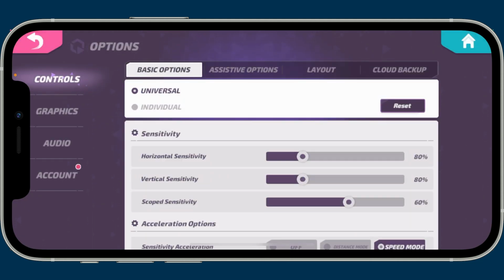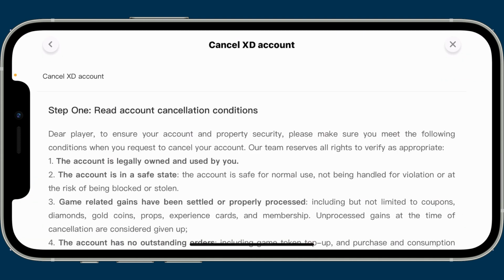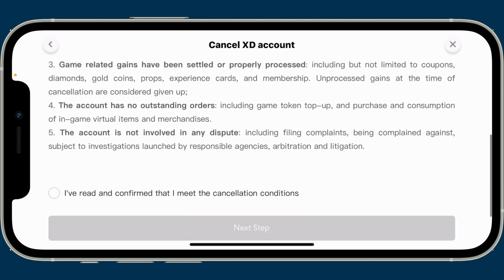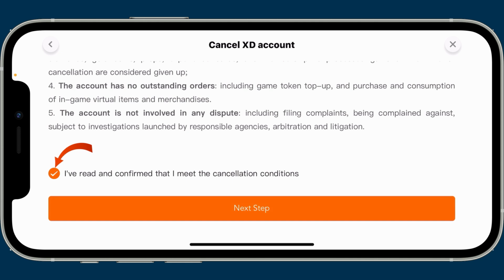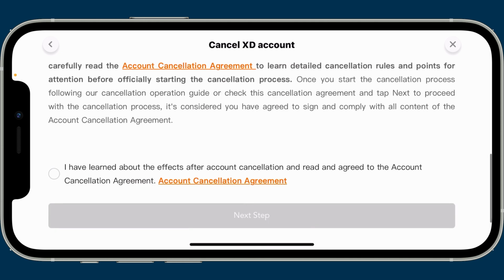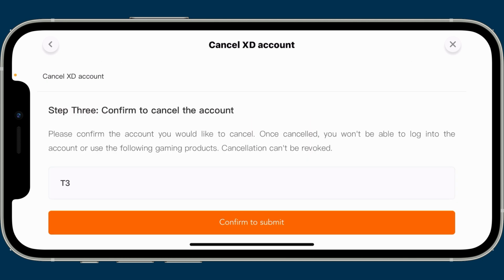How to Delete Your T3 Arena Account | Quick Guide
Want to delete your T3 Arena account? In this step-by-step tutorial, I’ll guide you through the process of permanently deleting your T3 Arena account. Whether you're switching accounts or taking a break from the game, this video explains how to safely remove your account and what to expect after deletion.